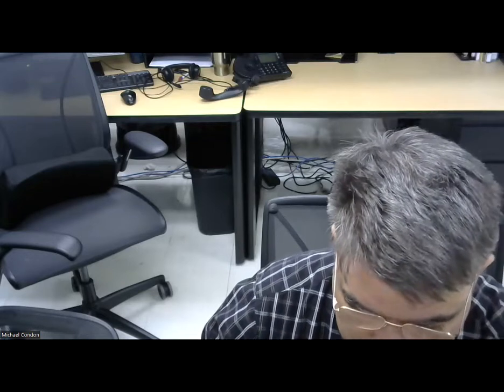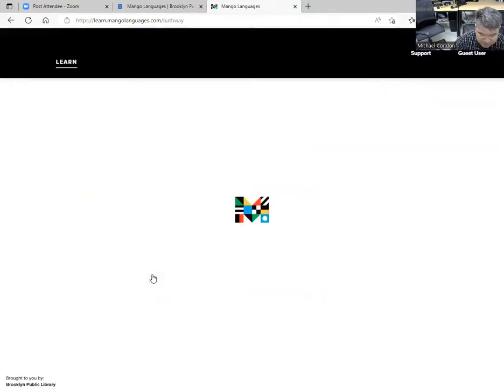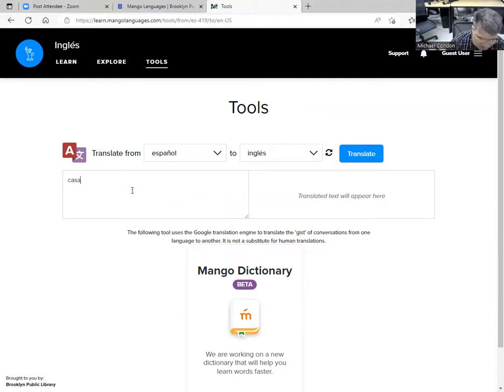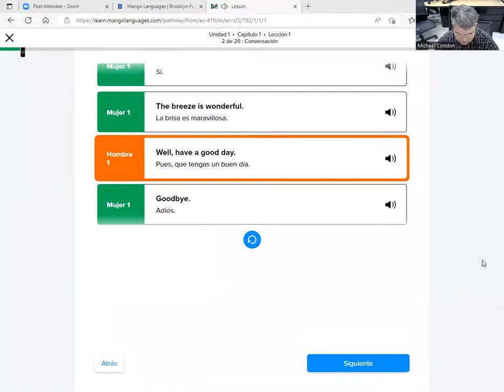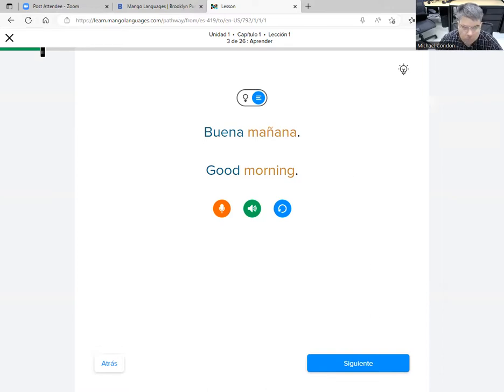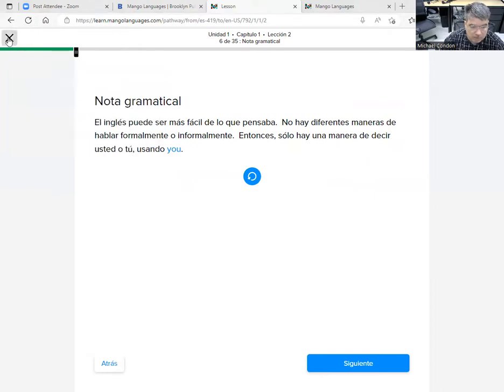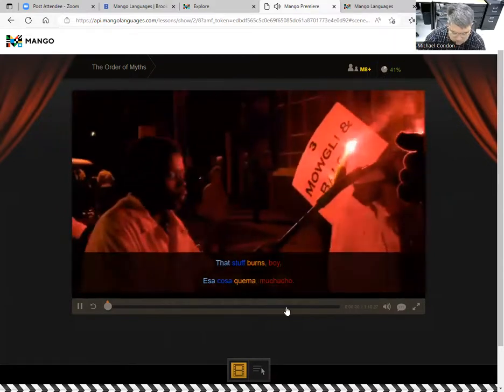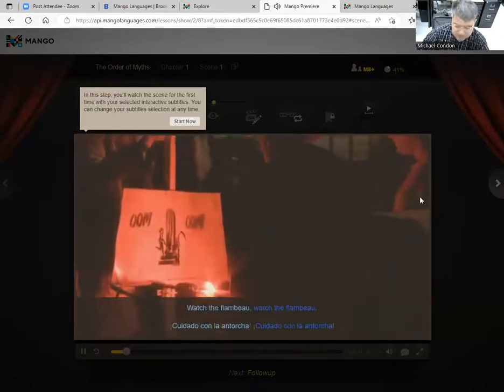Mango Languages Class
This video gives an introduction to the Mango Languages resource on the Brooklyn Public Library's website with a particular focus on learning English if one is most comfortable with speaking Spanish.